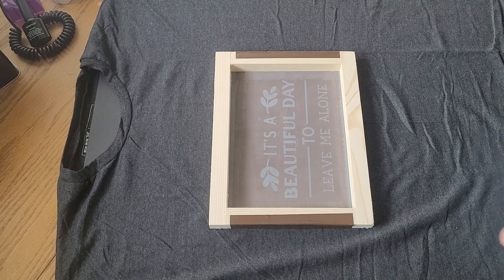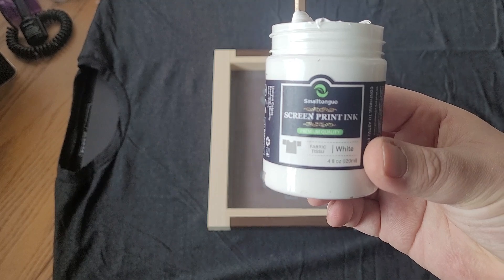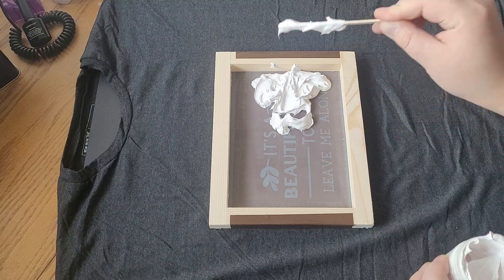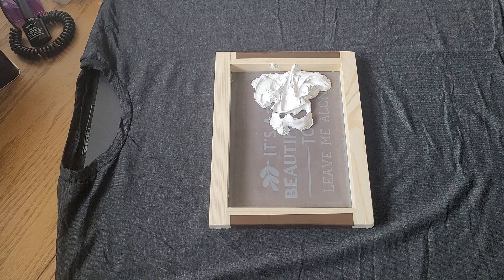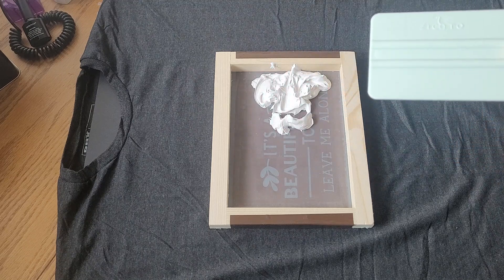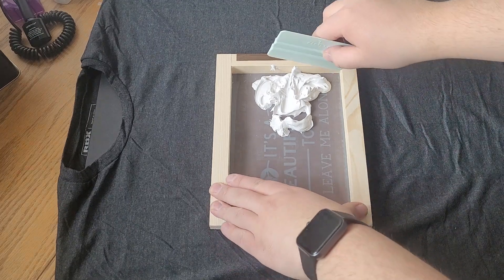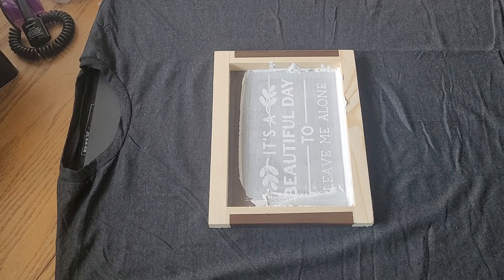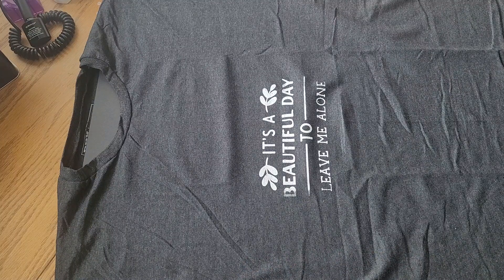screen printing a new shirt